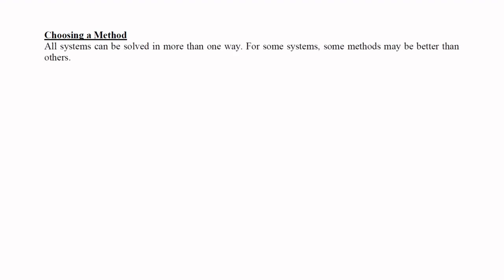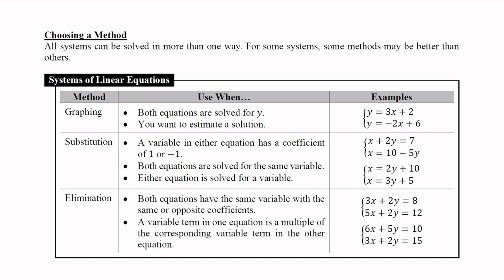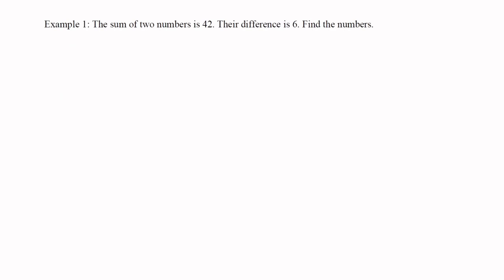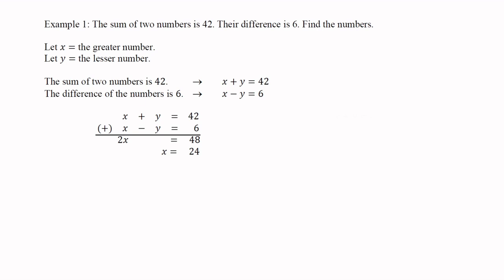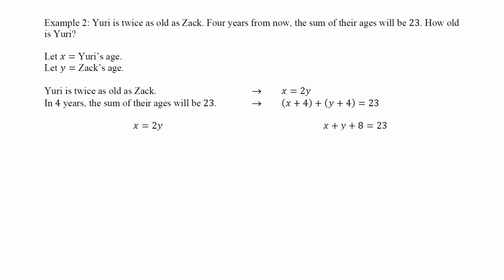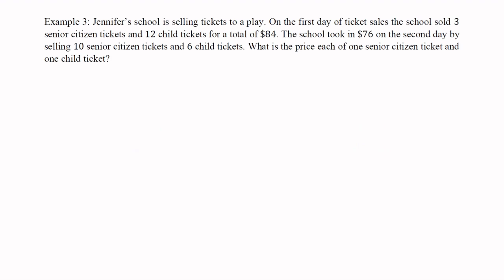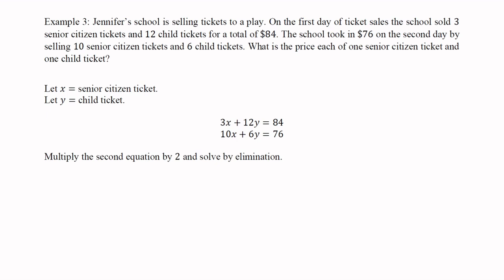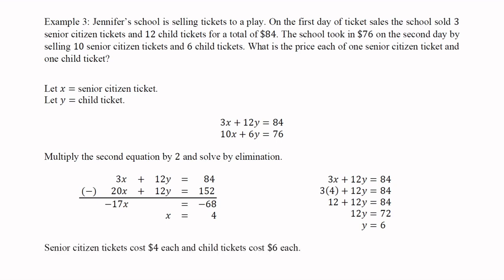Foundations in Algebra - Section 6.6: Applications for Systems of Equations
This video covers:
• Choosing a Method (00:09)
• Solving Word Problems (01:42)